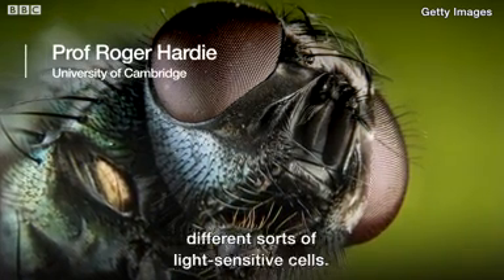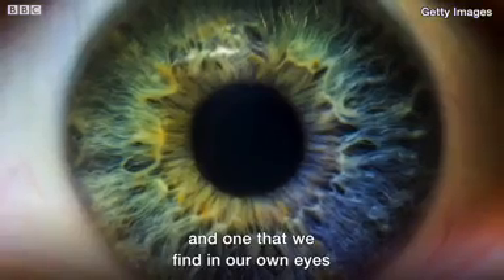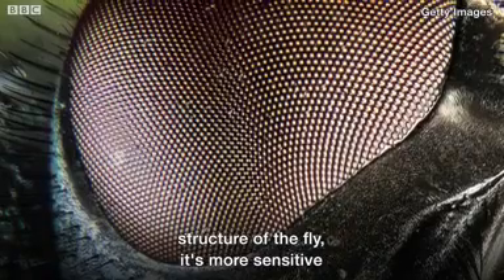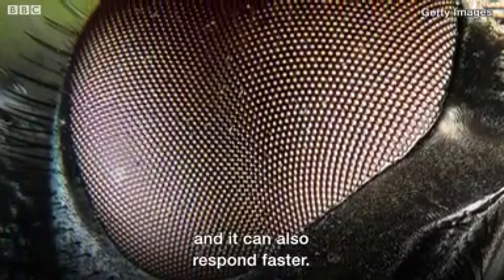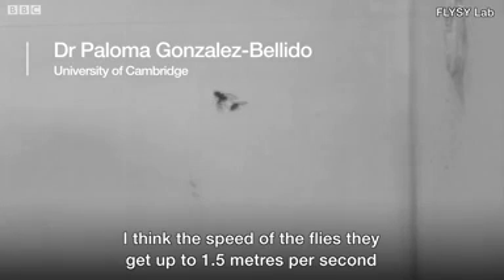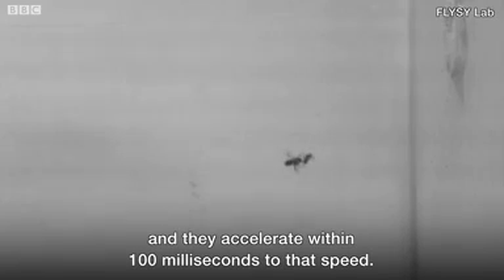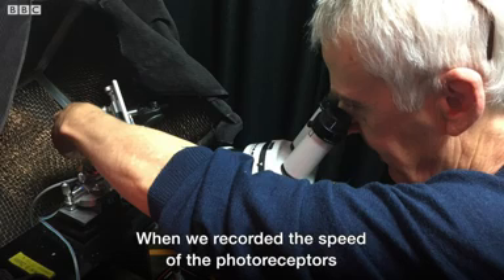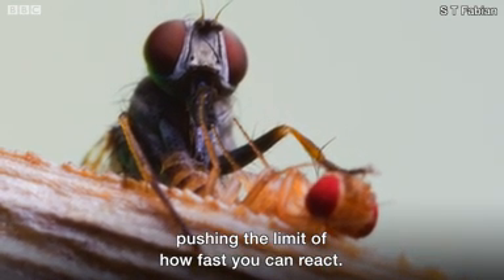How killer flies have the fastest vision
How killer flies have the fastest vision   BBC News